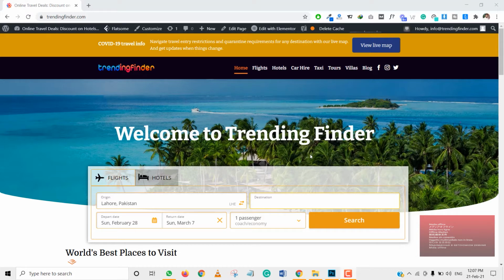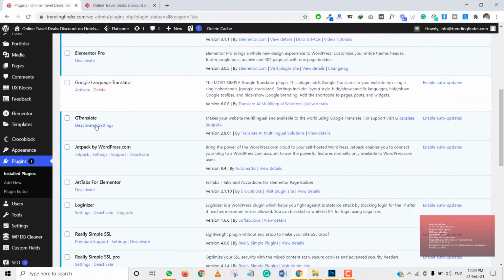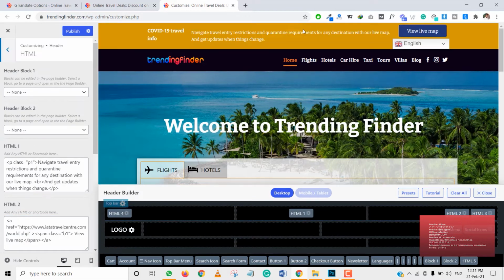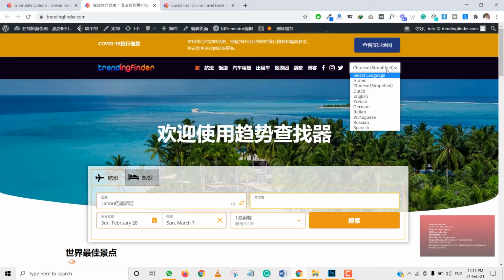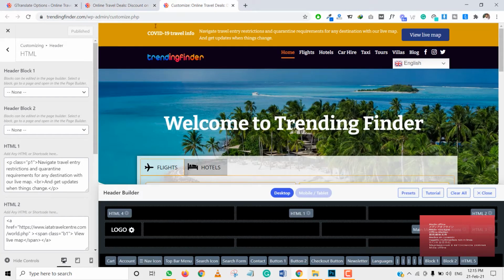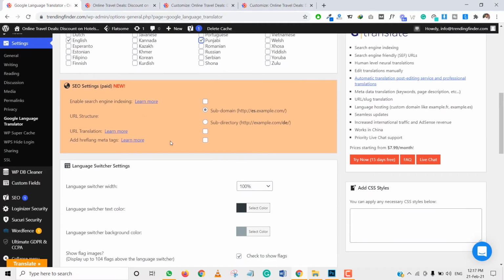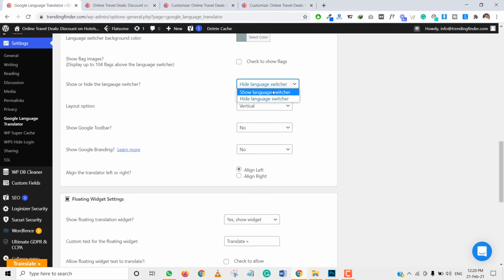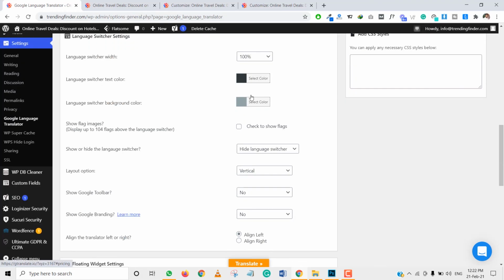How to Google Translate your WordPress Website in Multi Language For Free and Fast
Review of 2 plugins

Google Translate
Gtranslate

Recommended Hostings in 2021